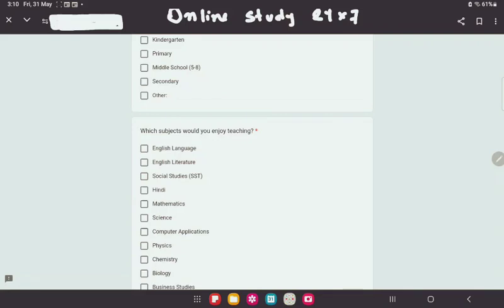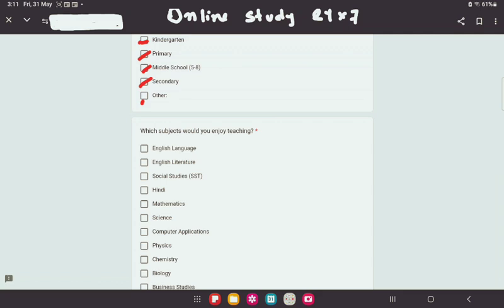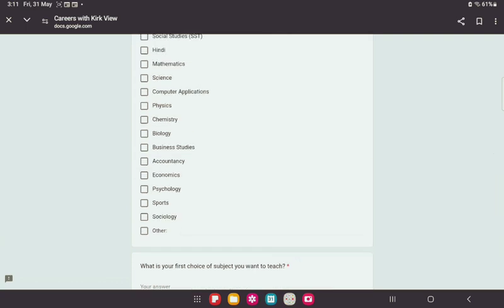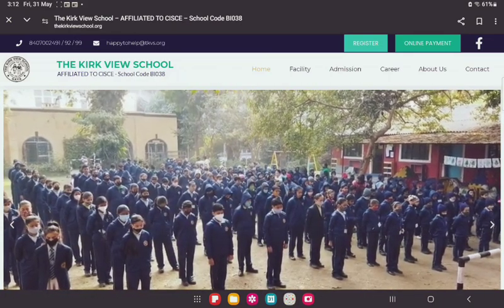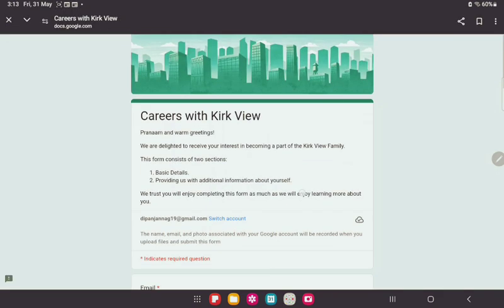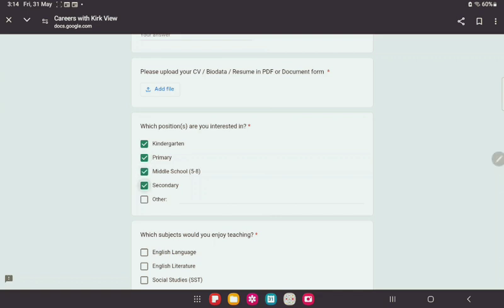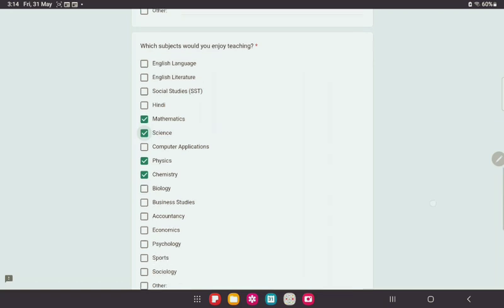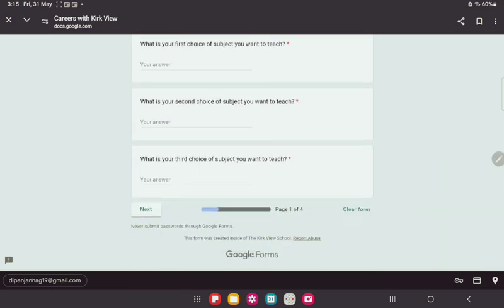Assistant Teacher Vacancy 2024। PGT TGT PRT NTT Vacancies। Freshers Can Apply।All Subjects Vacancies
Link of the notification is also given .
School Teacher Vacancy 2024। PGT Arts Science Commerce Vacancies। Free Accomodation। SLST preparation। dance teacher jobs। arts teacher jobs। science teacher jobs। commerce teacher jobs।
Arts Science Commerce Law Vacancy।   Free Accomodation। PGT TGT PRT Teachers Recruitment।। teaching recruitment notification jobs। PGT teacher jobs। tgt teacher jobs। primary Teacher recruitment jobs। goverment school teacher jobs। teaching recruitment notification। teaching post। teaching recruitment jobs। teaching jobs। all subjects teachings job। government school teacher recruitment jobs। Bihar teacher jobs। bihar school teacher jobs। all states teacher recruitment jobs।